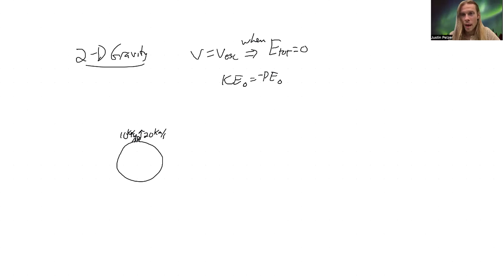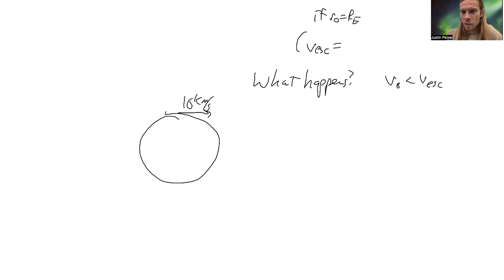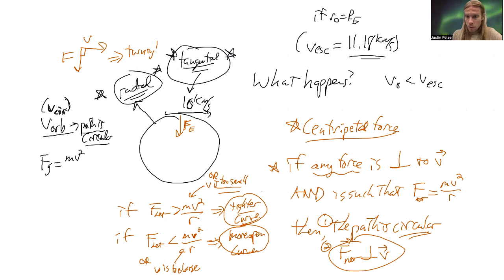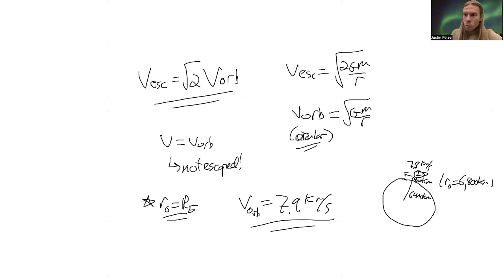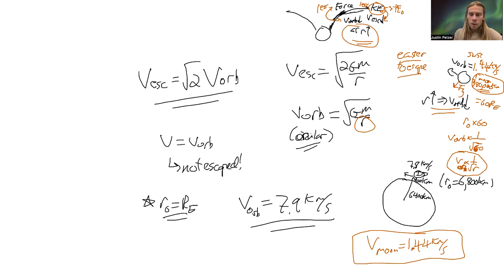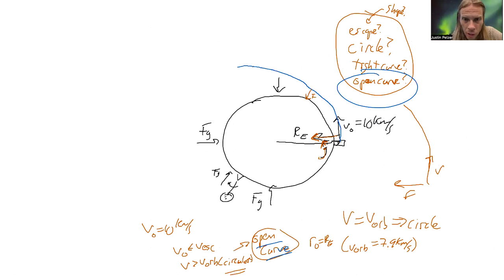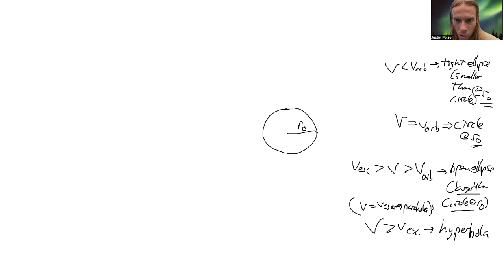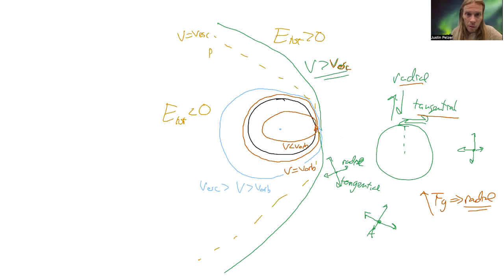2D Gravity - Orbits Intro